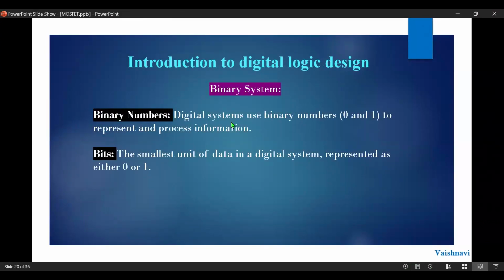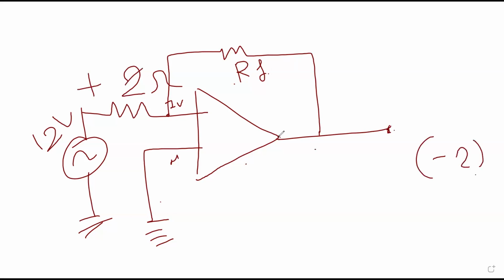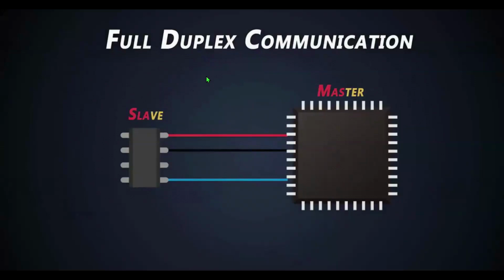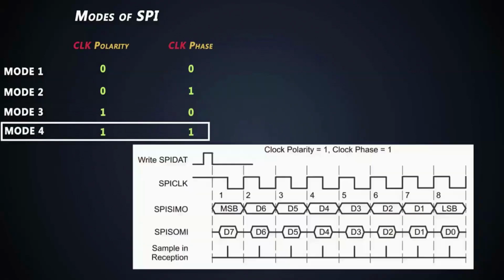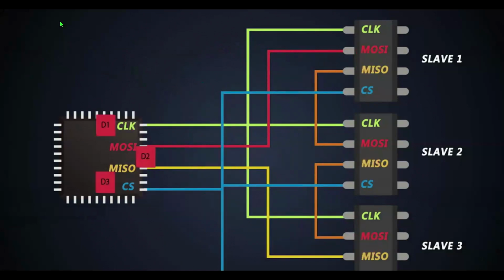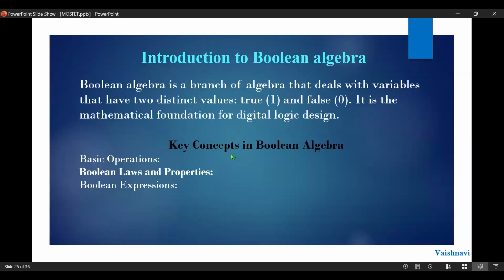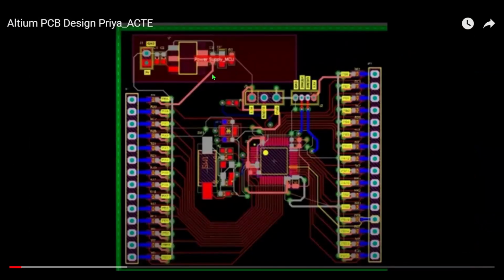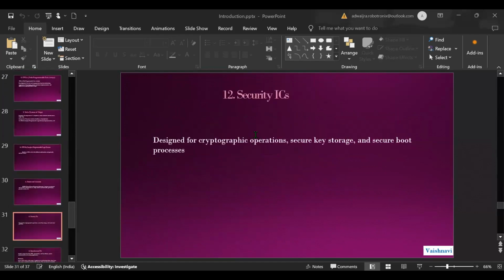VLSI 05 CMOS Logic Gates and Design Styles